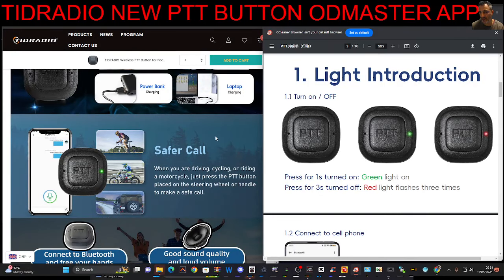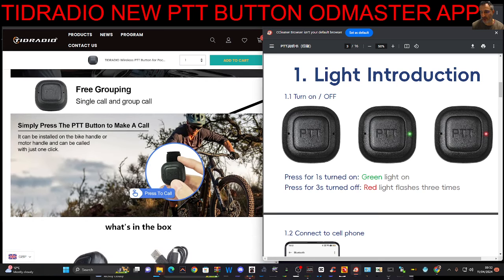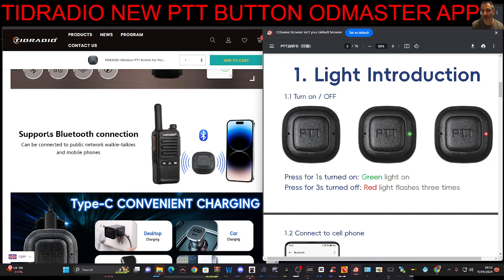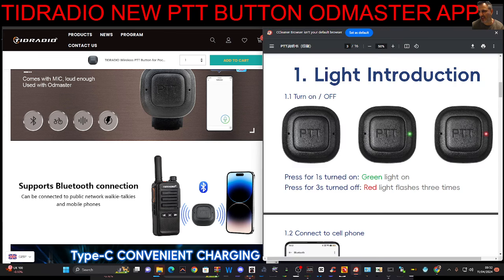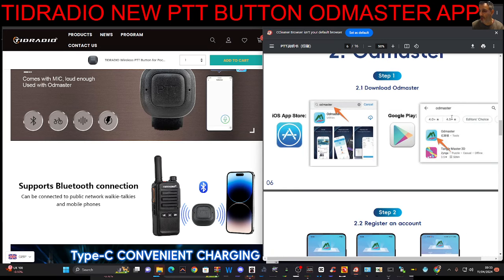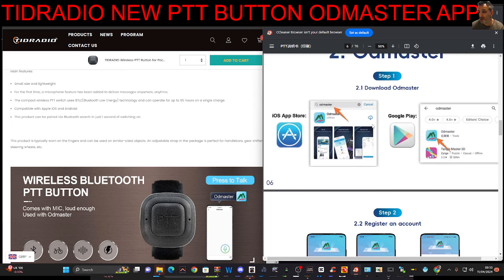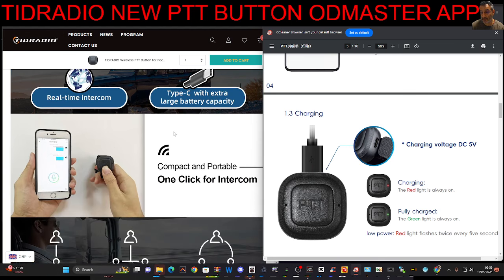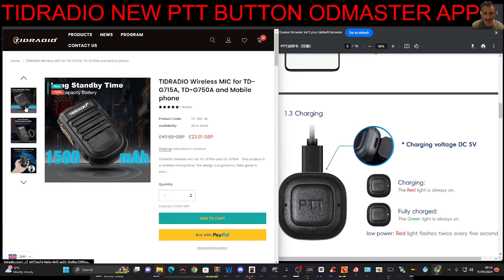TIDRADIO PTT BUTTON/MIC- ODMASTER APP instructions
TIDRADIO PTT BUTTON PURCHASE